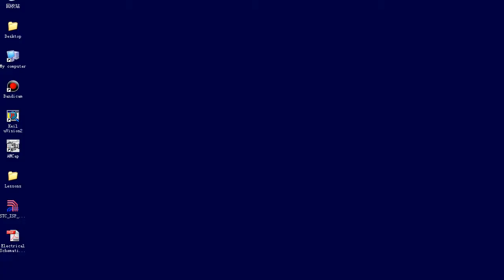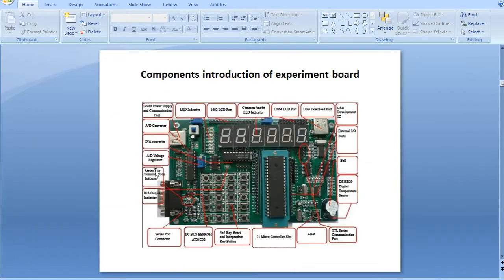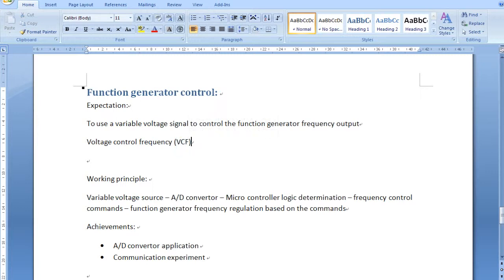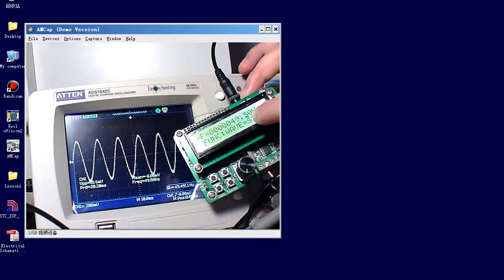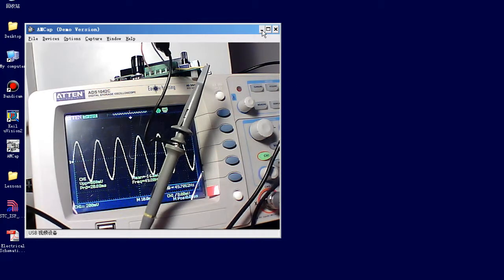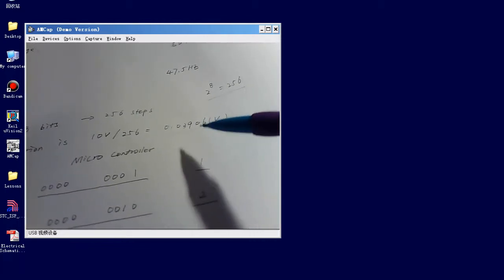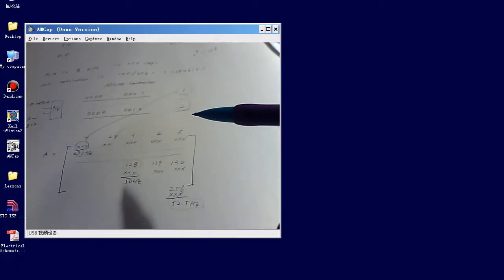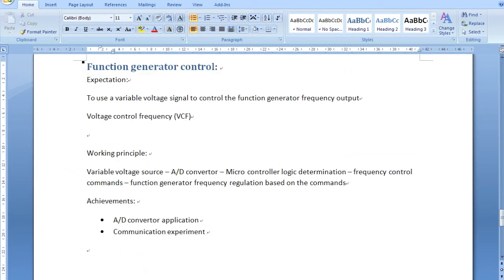6: Application in real work II 2013 08 08 21 01